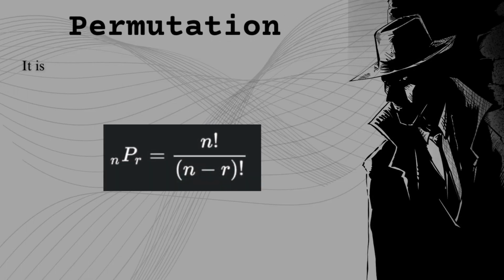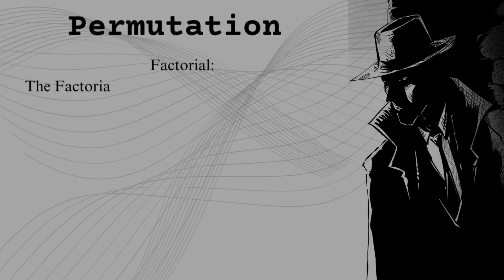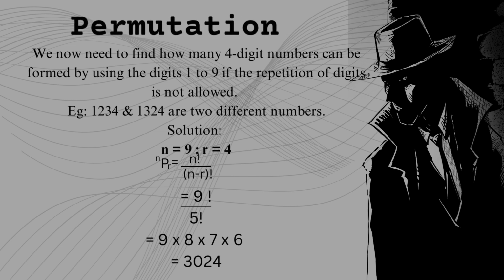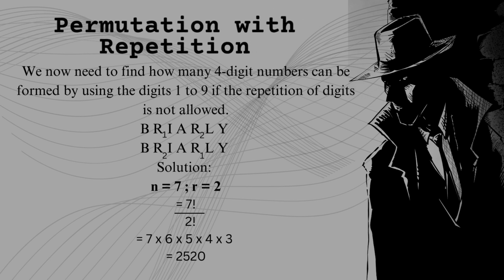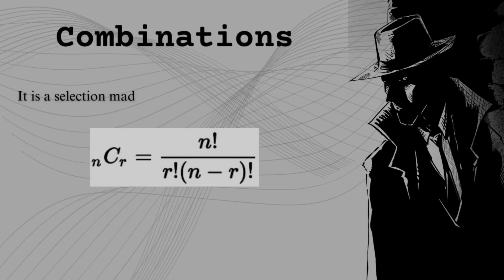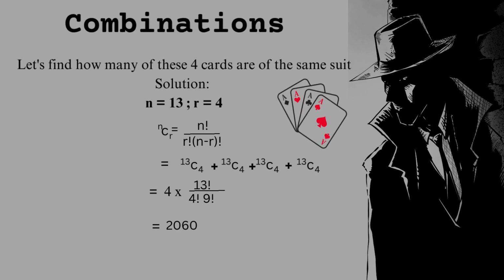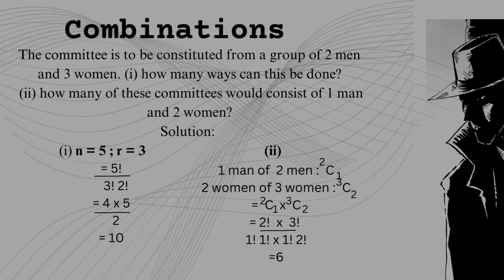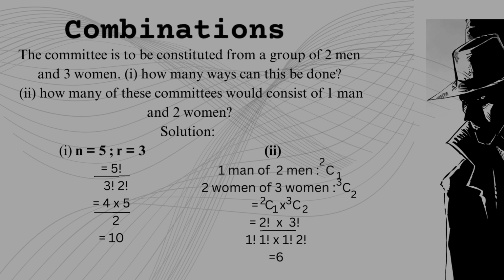Solving Crime with Math: Permutations and Combinations- Ignis Scientia- Season-2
Attention, future crime scene solvers! 🕵️‍♂️🔍 Ever wondered how math can become your secret weapon in uncovering mysteries and cracking cases? 🤔 Get ready to a thrilling journey into the world of permutations and combinations, where math meets detective work!

🚀 In this video, the young detectives-in-training from are going to show you how permutations and combinations can be your trusty partners in solving crimes. They'll make sure it's as simple as pie, so all you budding detectives can dive into the adventure! 🤓🕵️‍♀️

🌟 What's On the Detective's Agenda? Let's Investigate! 🔍

- Permutations: Unraveling the Order of Clues
- Combinations: Piecing Together the Puzzle
- Real-Life Detective Scenarios
- Math in Action: Solving Crime Mysteries
- Fun Detective Facts and Brain-Teasing Challenges

Get ready to sharpen your detective skills, learn something amazing, and maybe even have an "Aha!" moment along the way. We're here to make math your secret weapon in crime-solving, and we want YOU to be a part of this exciting investigative journey! 🎉🔎

📢 Are you curious about who secured the top 10 positions in this competition? Wondering about the surprises and prizes they received?

Credits:
KSN School -South Ave, Kamaraj Nagar, Thiruvanmiyur, Chennai, Tamil Nadu 600041
🌐📝 Want extra help with Competitive Exam preparation? Join Competitive Edge Academy!